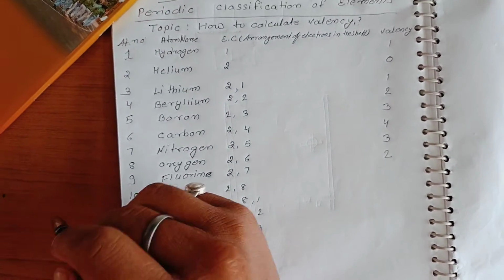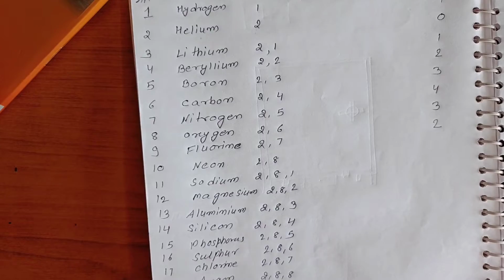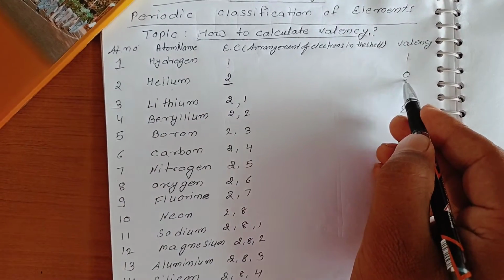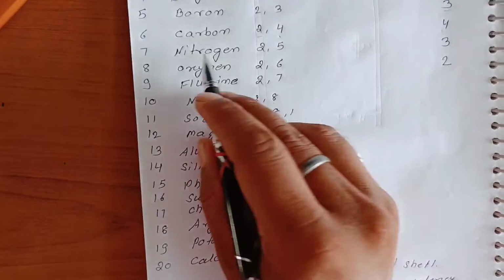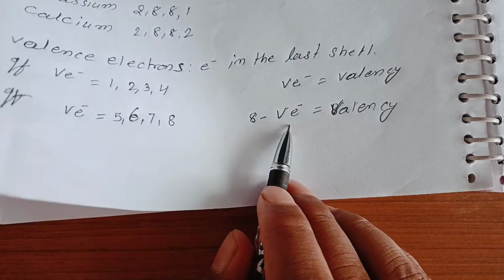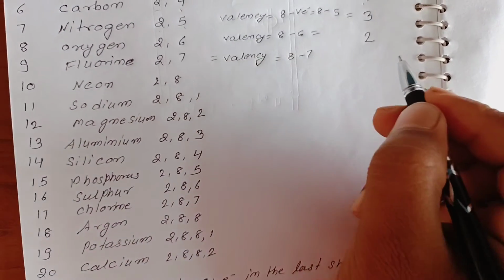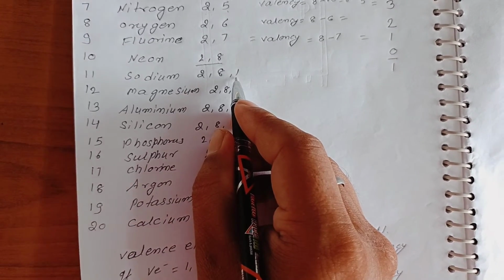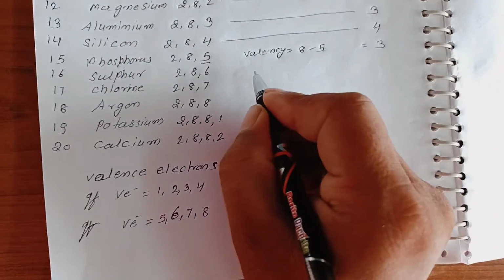How to calculate valency?